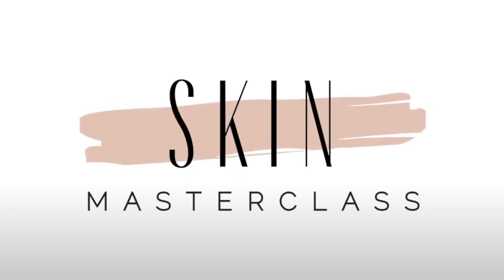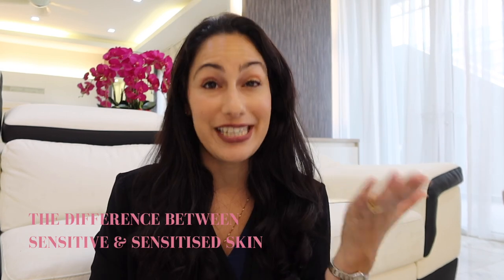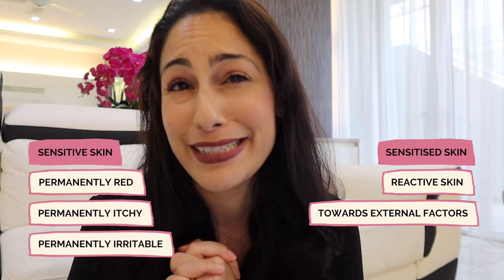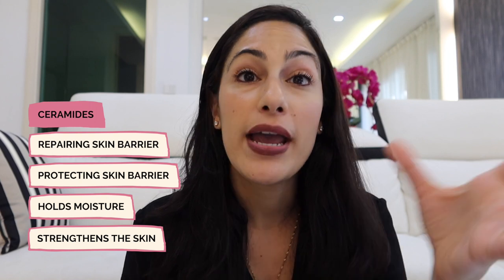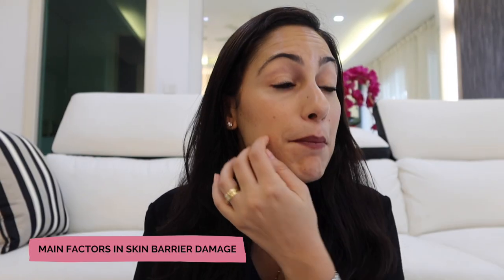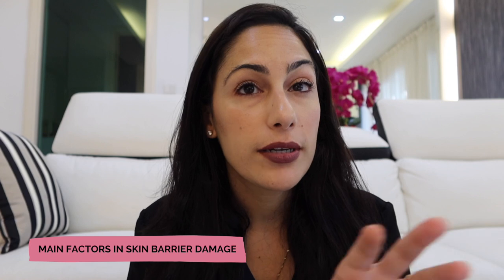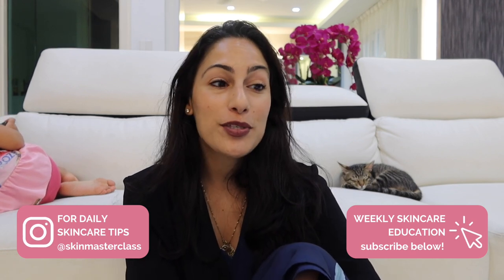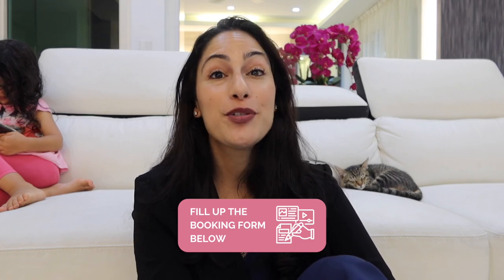How to Repair Sensitive & Damaged Skin Barrier » Ingredients YOU NEED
Everything you need to know about how to repair the sensitive damaged skin barrier, ingredients you need, skin barrier function, effects of a damaged skin barrier, skin barrier repair ingredients, ingredients you retain moisture, ingredients to smooth skin and all.

Topics covered:
Sensitive skin or sensitised skin? 1:42
What is Skin Barrier? 6:46
Ceramides 8:17
Skin Repair System 8:40
Effects of Damaged Skin Barrier 9:26
Main factors affecting Skin Barrier Damage 11:59
Ingredients to Repair Skin Barrier 14:30
Ingredients to Retain Moisture 16:00
Ingredients to Heal and Sooth Skin 17:40
Skin Consultation 19:00

♡ FIND ME :
Skin Masterclass Instagram:

Love,